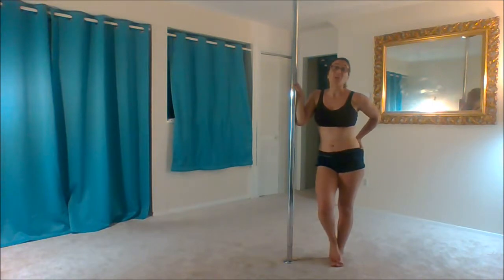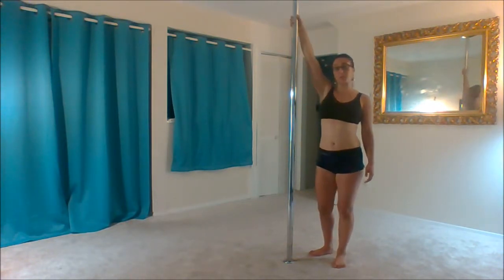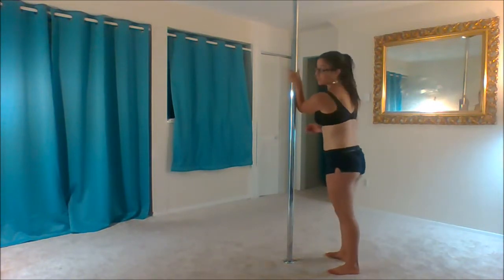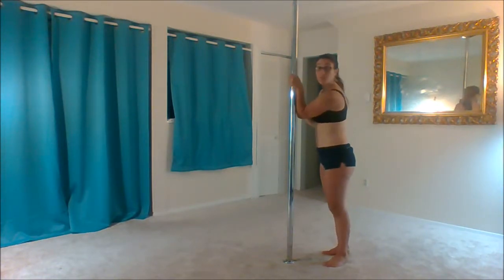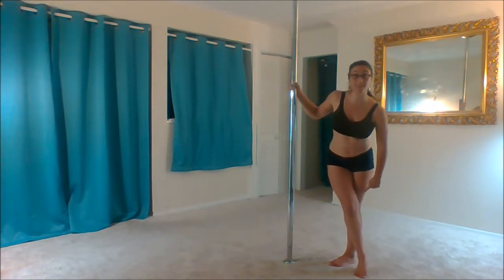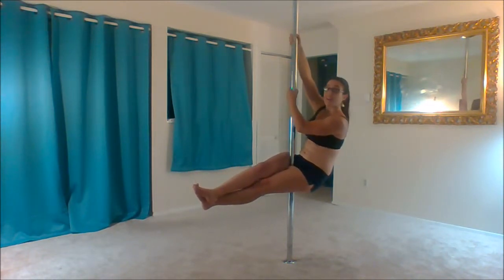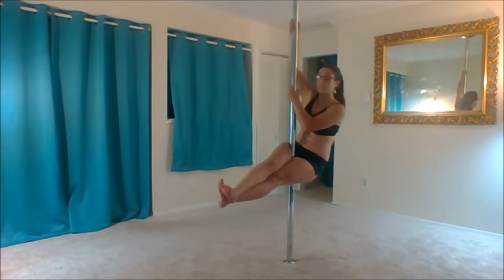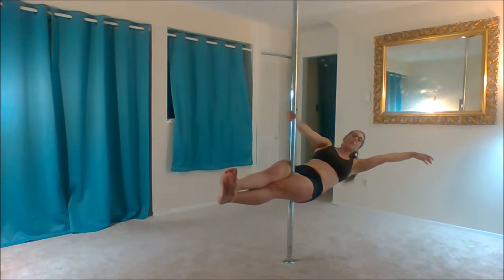Pole Sit Tutorial- Free Pole Dance Curriculum: Level 1, Lesson 13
Pole Dance Obsession is building the first ever comprehensive pole dance video curriculum that is free to users! Our pole dance tutorials are organized in an easy to follow manner covering a variety of levels.

We are passionate about spreading the love for pole by making it accessible to everyone.